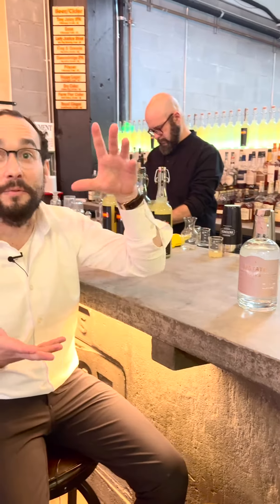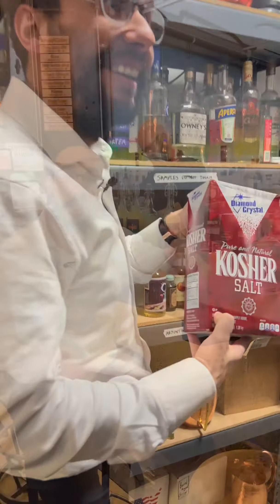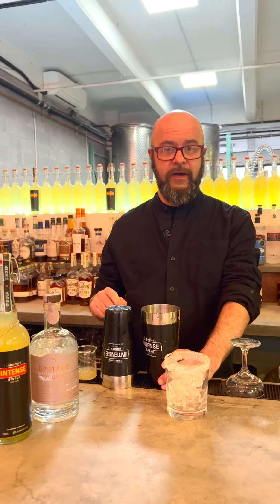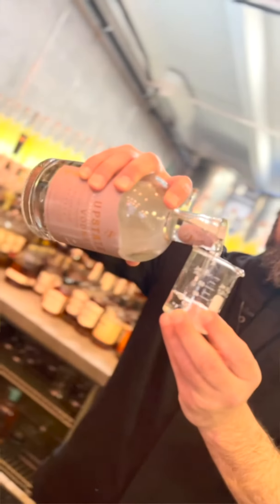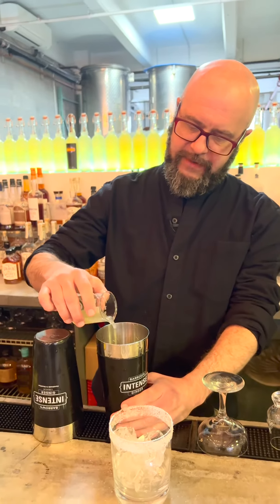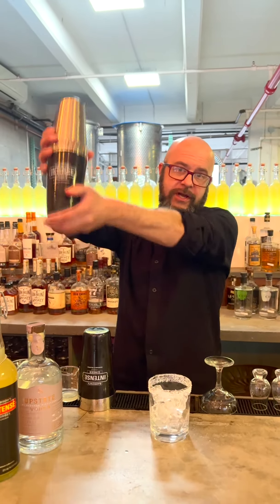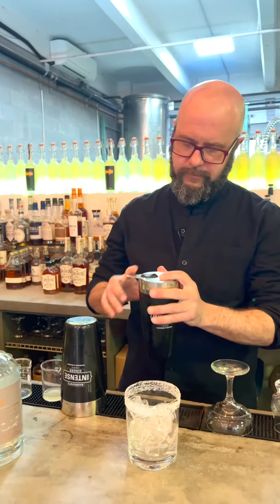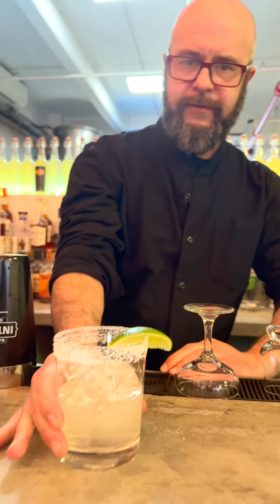Kosher for Passover Cocktails!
Let Liquors Galore Fill Your Four! We have a huge selection of Kosher for Passover sales, so be sure to stop by or check us out online!